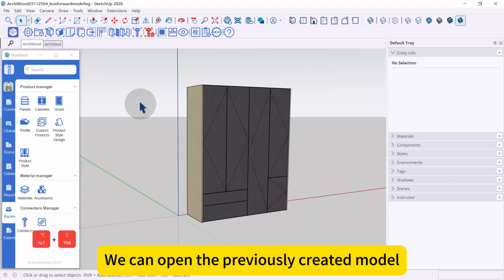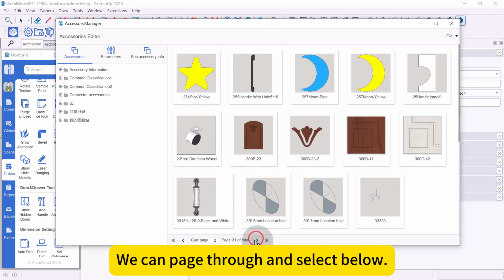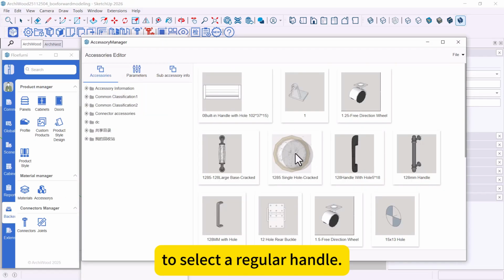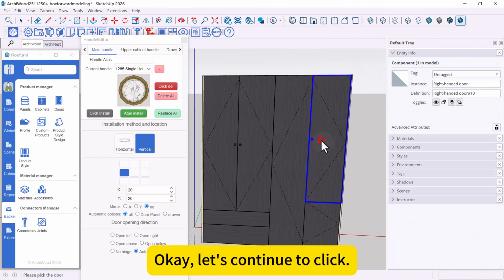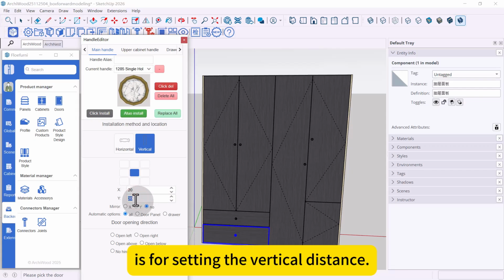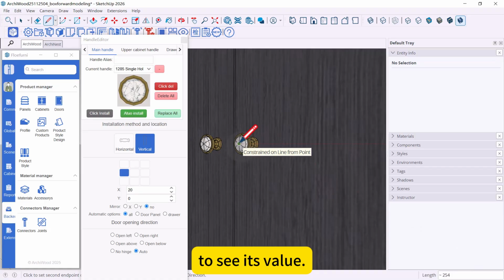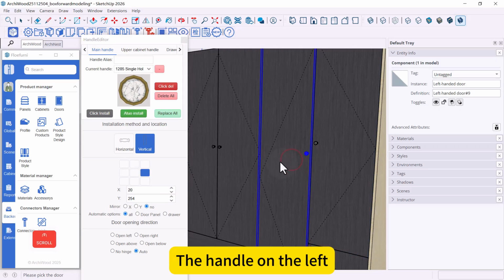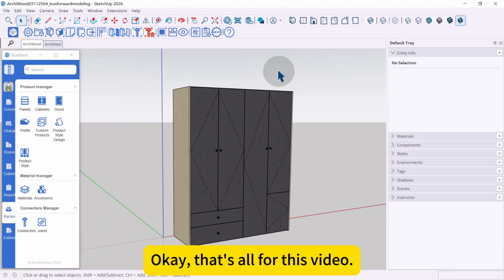Lecture 05: Installing Handles